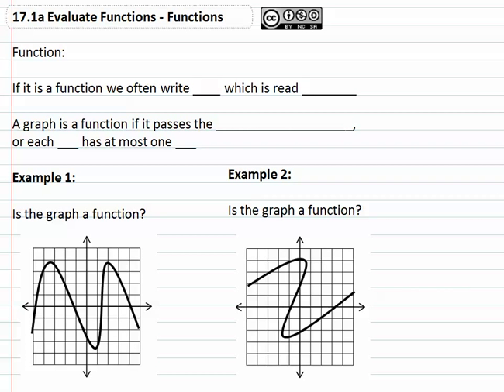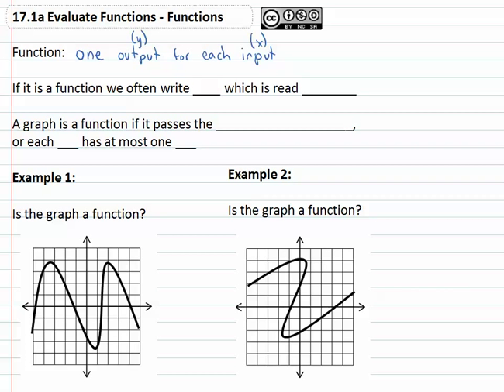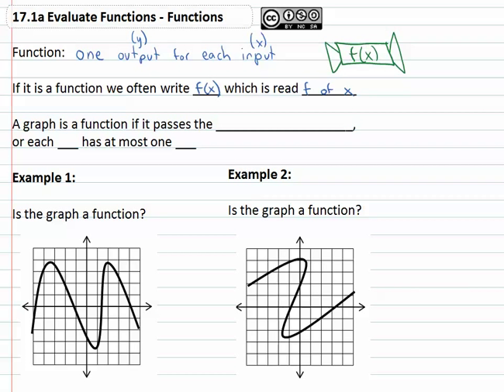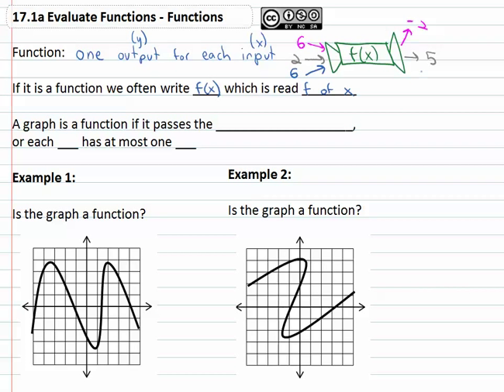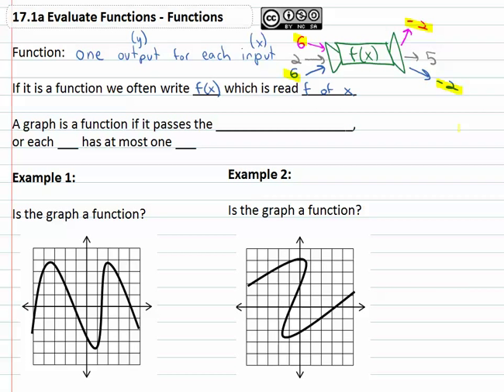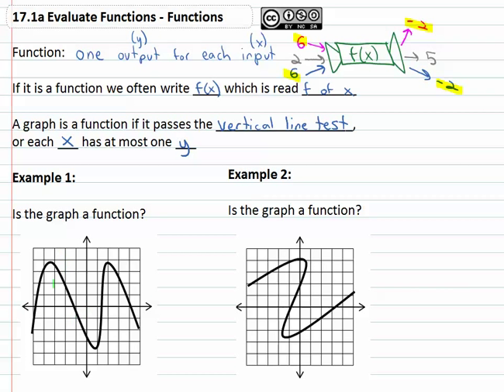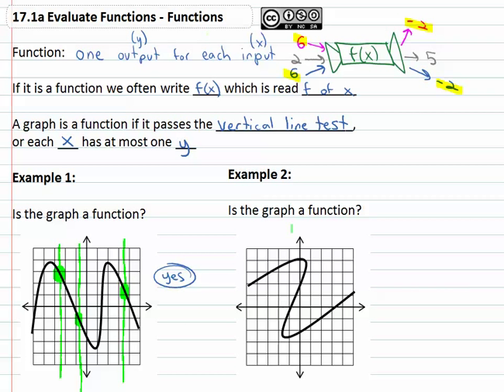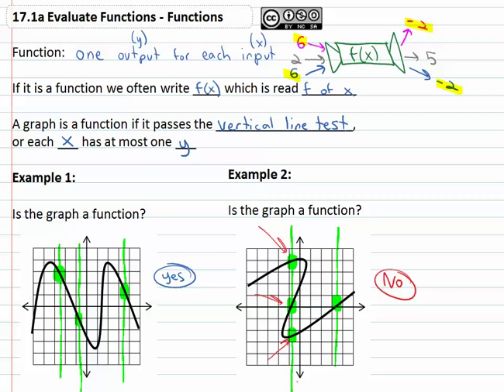11.1a: Functions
11.1 Functions and Function Notation